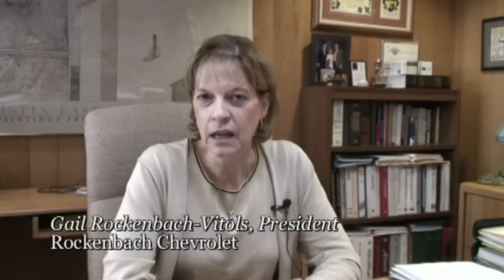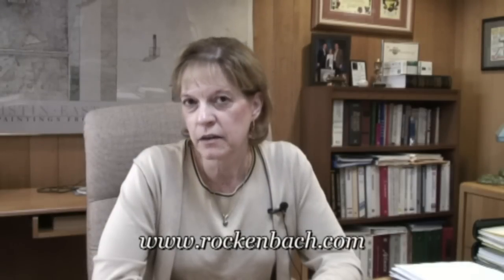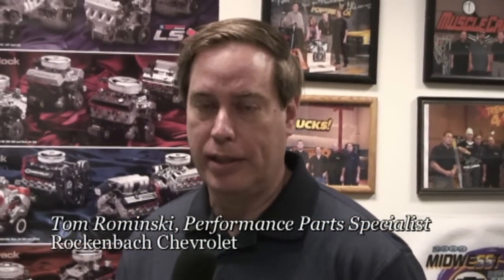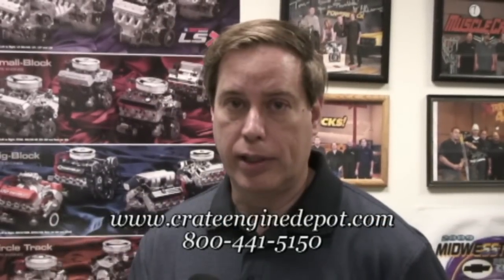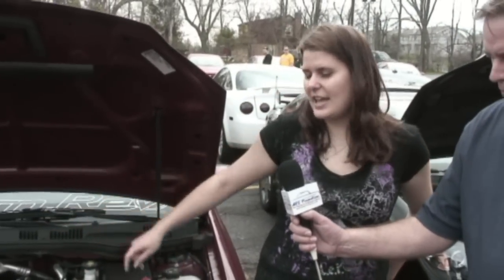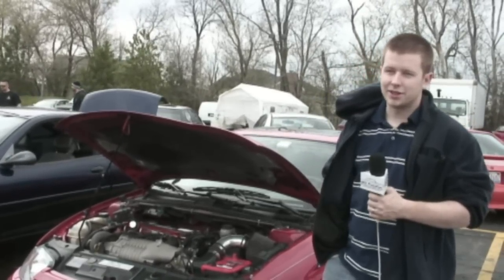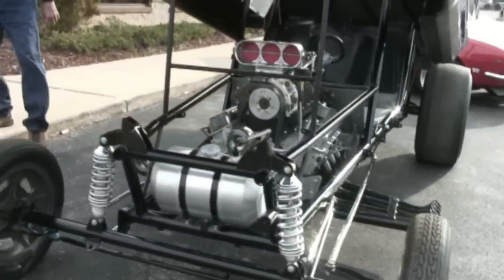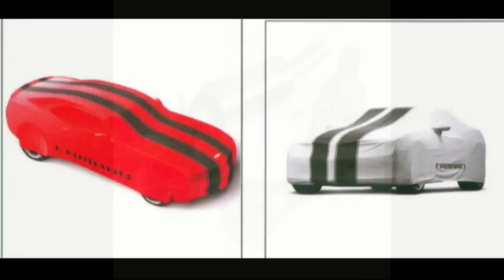Rockenbach Chevy Classic Camaro Show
Camaro show hosted by Rockenbach Chevy in Grayslake held to introduce the new 2010 Camaro